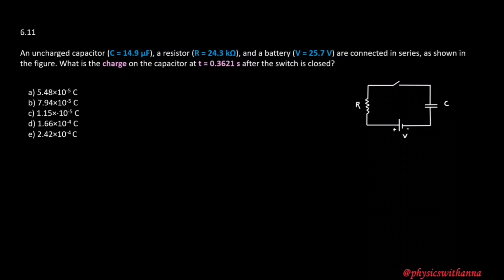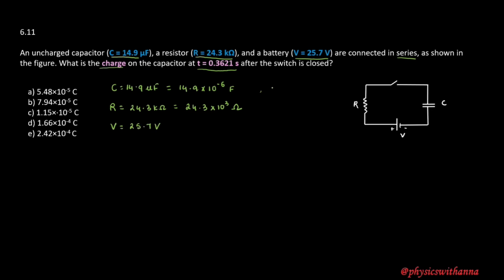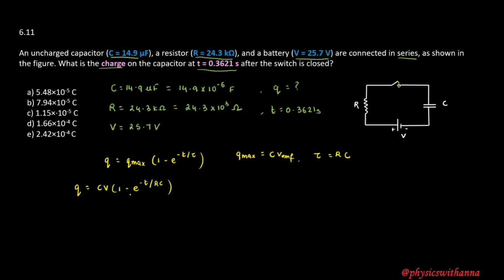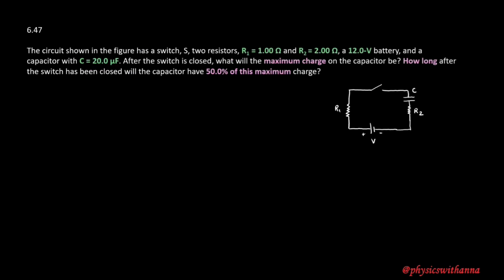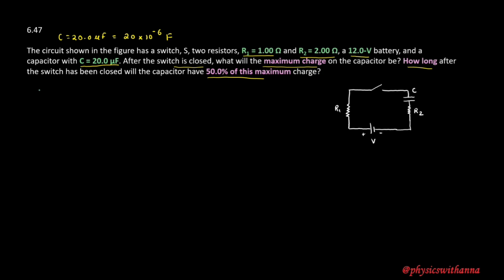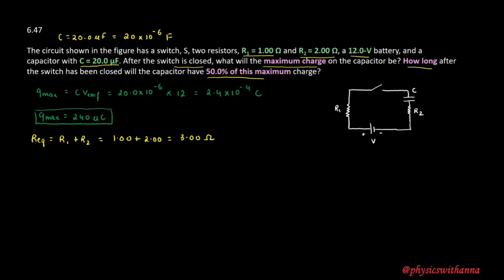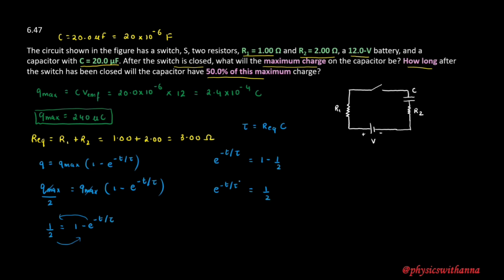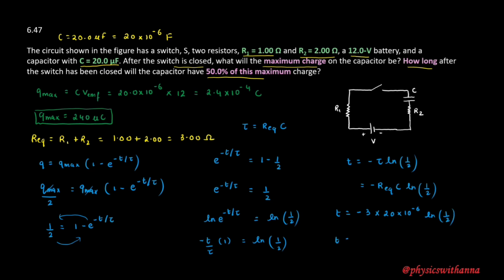Grade 12: Finding the time taken by the capacitor to charge to a certain value.